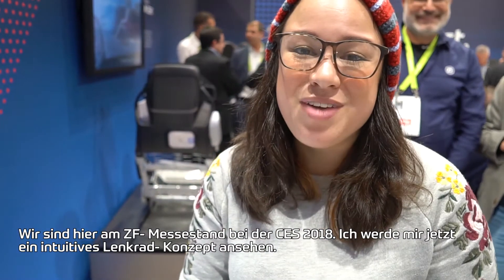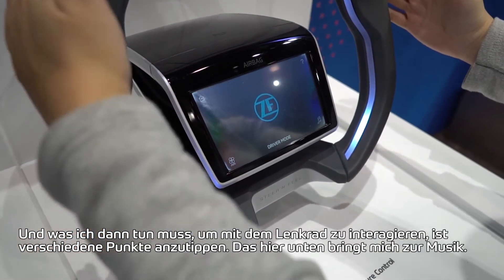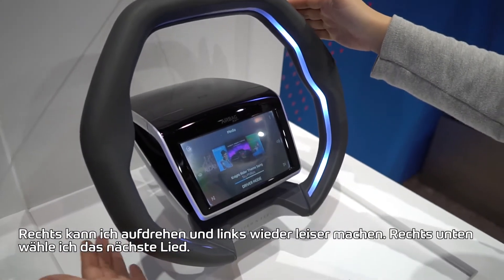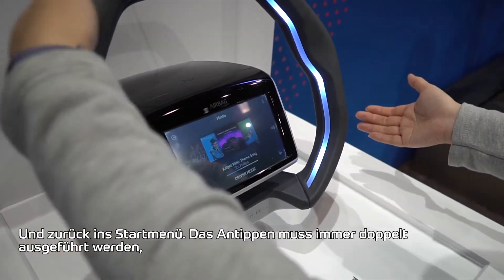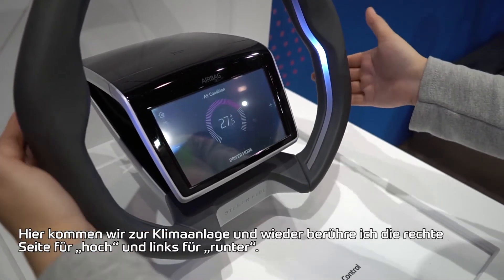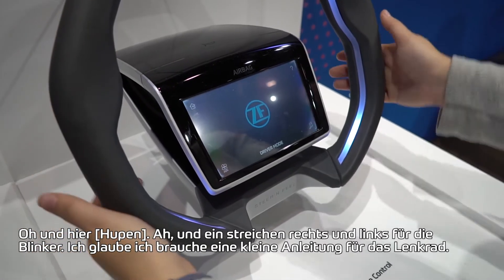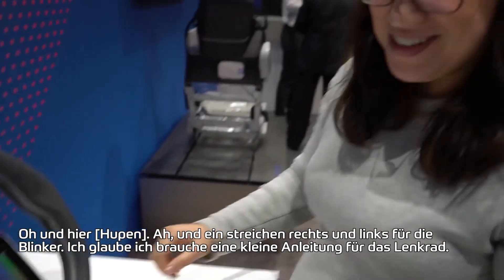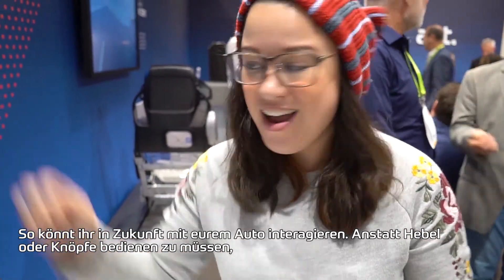Neues Lenkrad-Konzept mit HMI-Lösungen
Neues Lenkrad-Konzept mit Gestensteuerung und Handerkennung von ZF. Nicole Scott von MobileGeeks zeigt, was das Lenkrad alles kann.